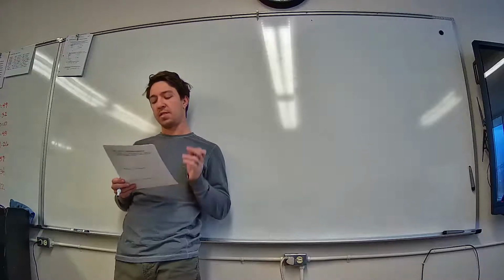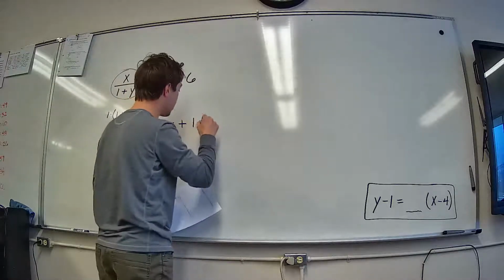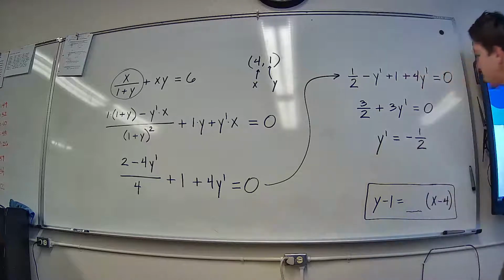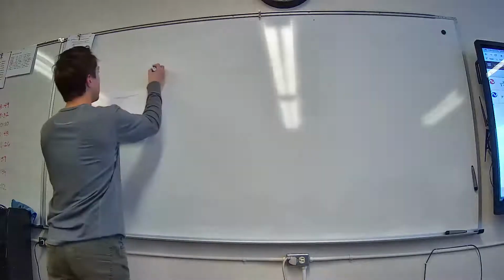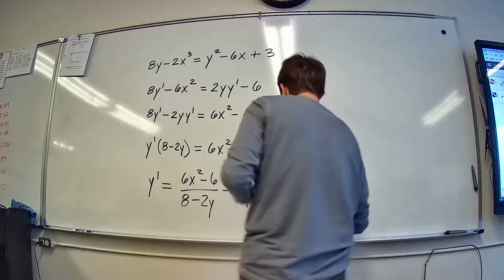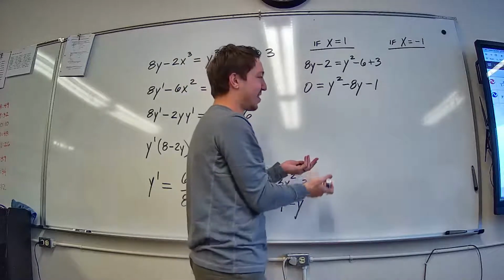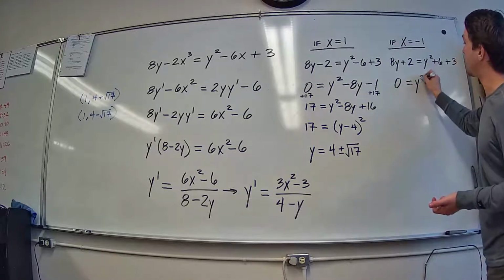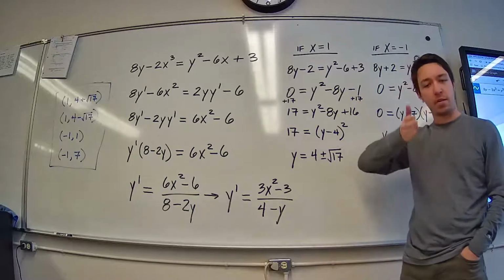AP Calculus January 5